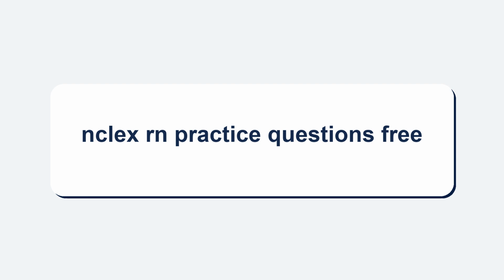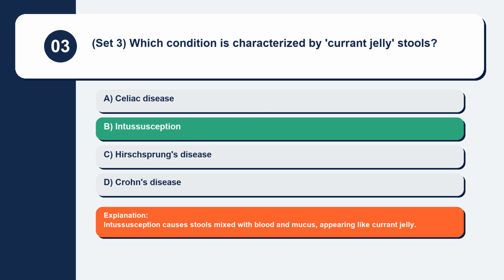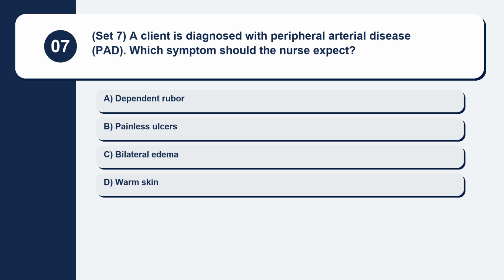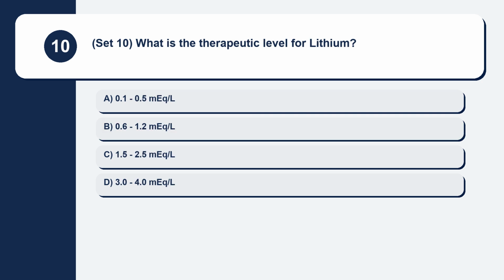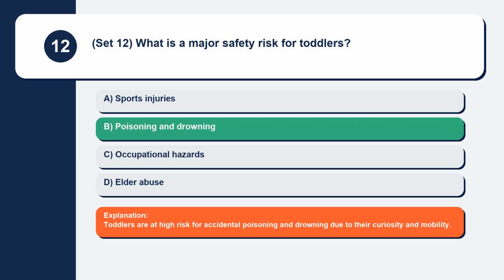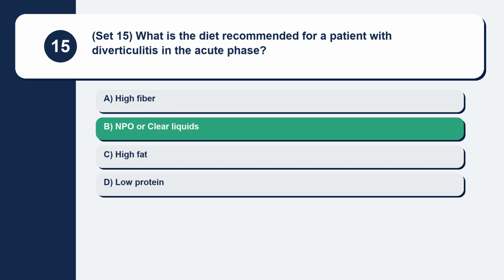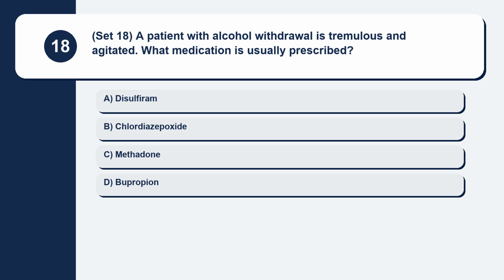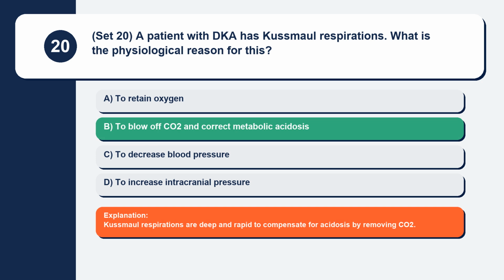Pass NCLEX RN 2026: Free Practice Questions And Detailed Rationales To Ace The Exam Now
Preparing for the 2026 nursing boards requires a strategic approach that goes beyond simple memorization. This video delivers a targeted set of practice questions specifically curated to reflect the current standards and expectations of the Next Gen NCLEX. Every question included in this session is designed to sharpen clinical judgment and improve your ability to prioritize patient care in complex scenarios.

The nursing landscape is evolving and staying ahead of the curve is essential for your success. This content breaks down difficult concepts into manageable insights that stick. You will find rationales that explain the logic behind every correct answer and the reasons the distractors fall short. This level of depth is what differentiates a passing candidate from one who struggles with the exam format.

Success on the RN exam is about consistency and using the right tools. We also provide these services and resources to help nursing students bridge the gap between graduation and licensure through specialized coaching and study materials. Our goal is to make sure you feel fully prepared when you walk into that testing center.

Make sure to save this video to your study playlist so you can revisit these questions during your final review. Sharing this with your cohort or study group can help everyone stay on track for the 2026 testing cycle.

The road to becoming a Registered Nurse is demanding but having access to free, high-quality practice questions makes a significant difference. Focus on the rationales, understand the clinical patterns, and keep pushing forward. You have the skills and the dedication to earn those initials behind your name.